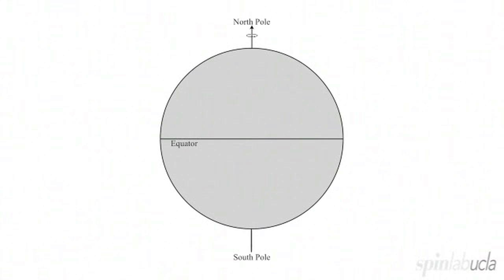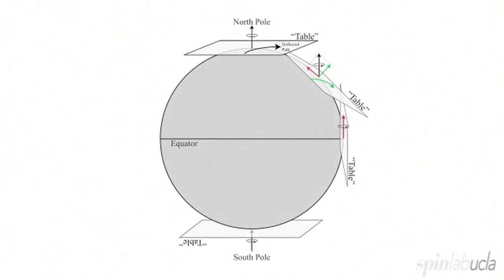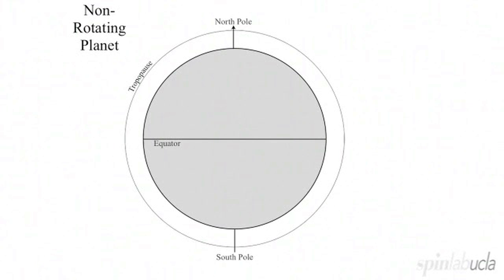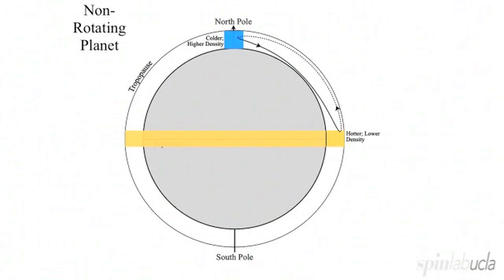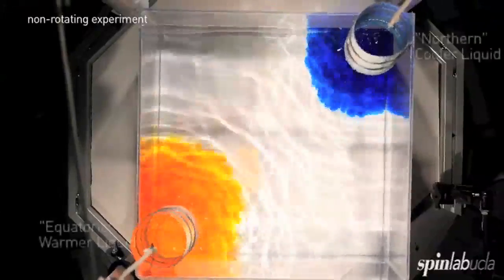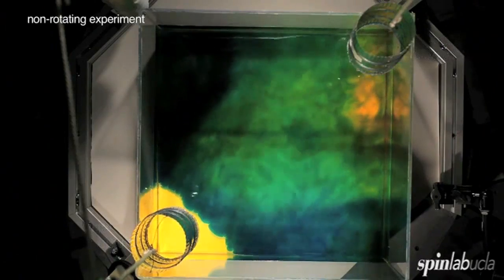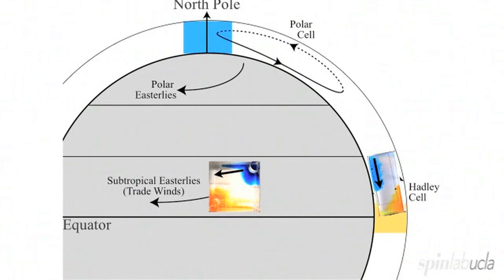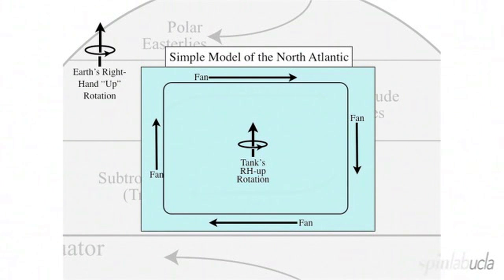SPINLab Educational Film Project - Full Version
UCLA veröffentlicht 30-minütiges Video über Fluiddynamiken der Ozeane und Atmosphäre

Laboratory demonstrations of basic physics underlying ocean and atmospheric fluid dynamics. Demonstrations include: Coriolis effect, atmospheric overturn, deflection of easterlies and westerlies, gyroscopic behavior of rapidly rotating fluids, and swirling flows in non-rotating and strongly rotating systems.